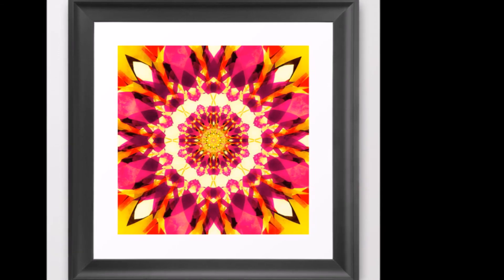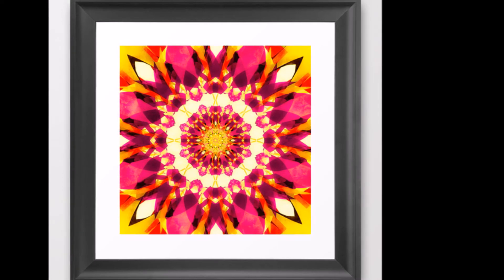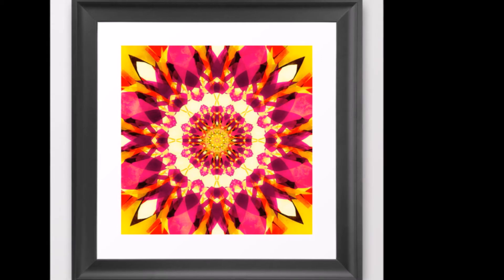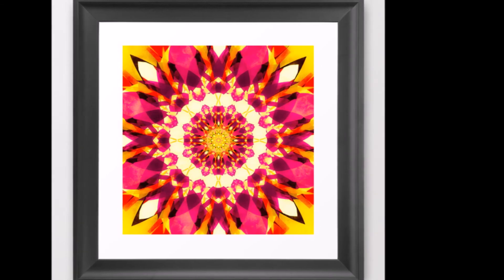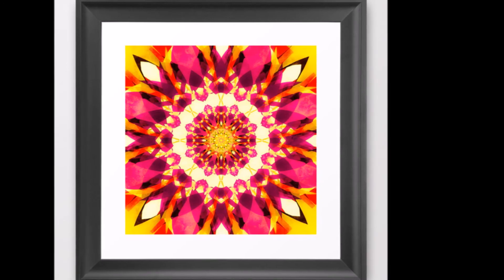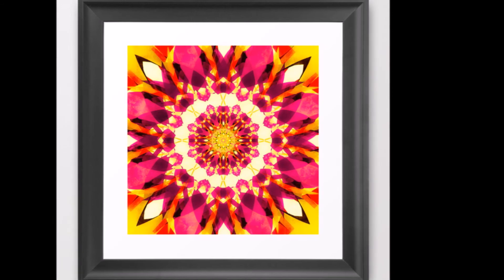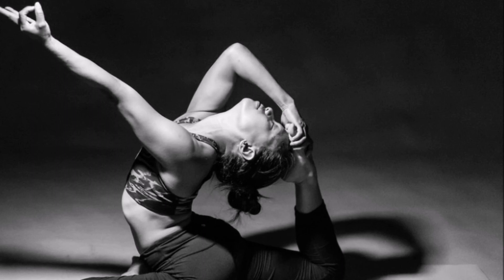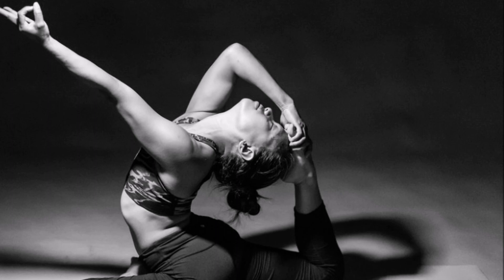New Chakra Yoga Nidra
a new Chakra Yoga Nidra Practice